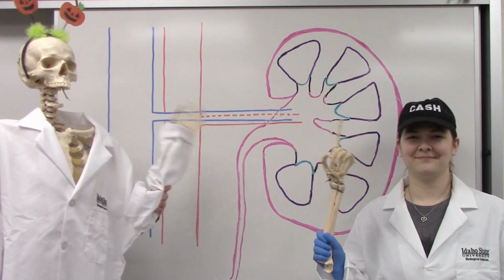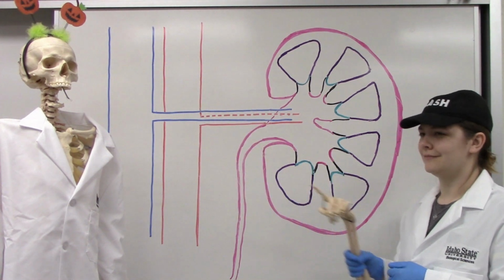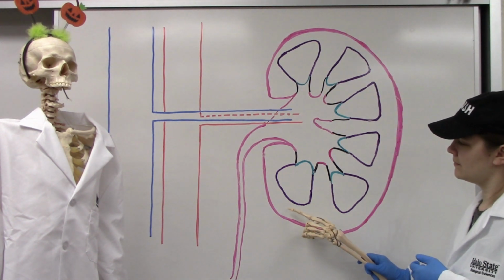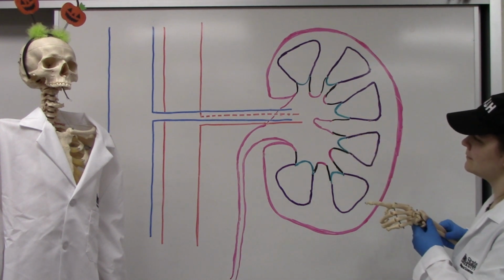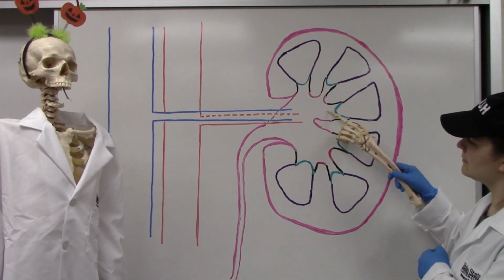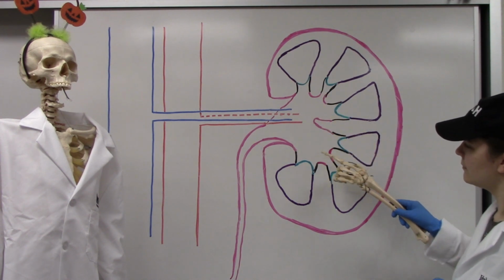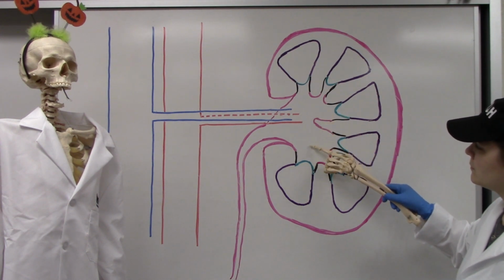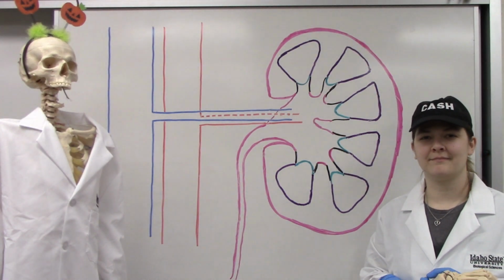Kidney Drawings and Model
Idaho State University BIOL 3302L Video